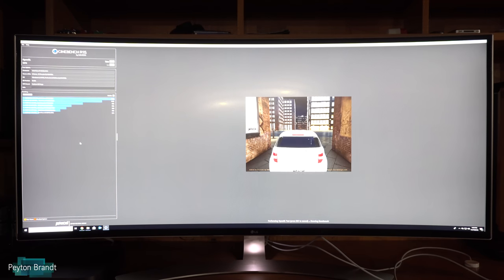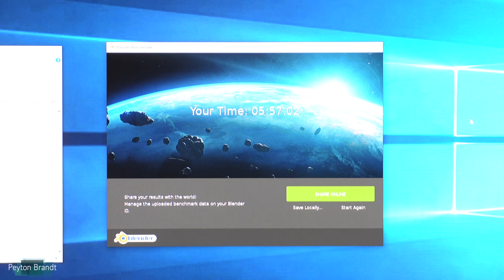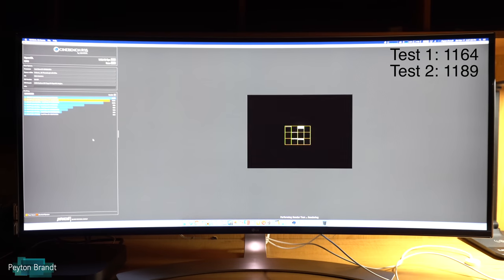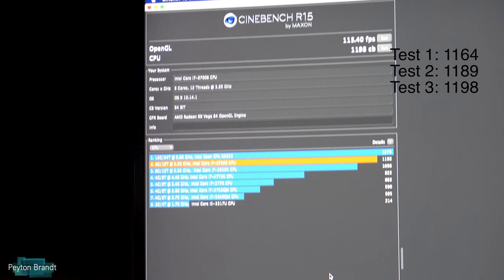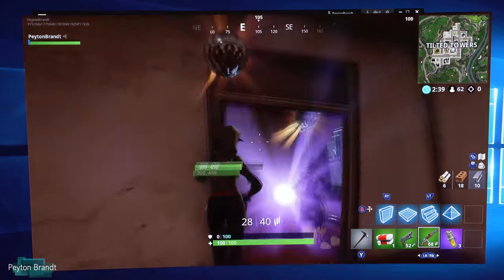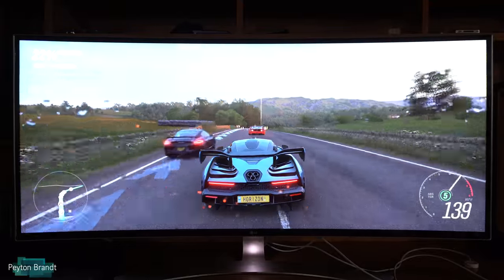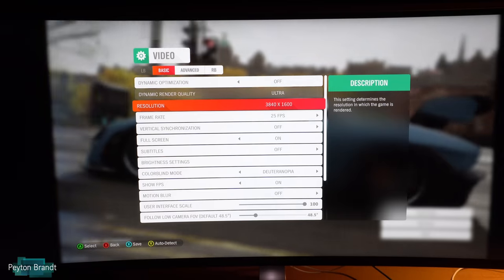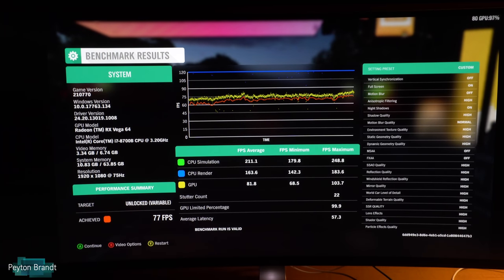Mac running Windows 10 via Boot Camp with AMD Vega 64 eGPU - Performance Tests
In this video, I test the performance of a 2018 Mac mini with an Intel Core i7 8700B, 64GB of RAM, and a Razer Core X with an AMD RX Vega 64 inside. I start with Cinebench on Windows 10 and macOS, then play Fortnite and Forza Horizon 4.